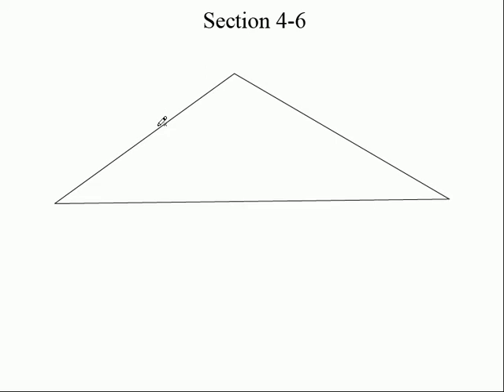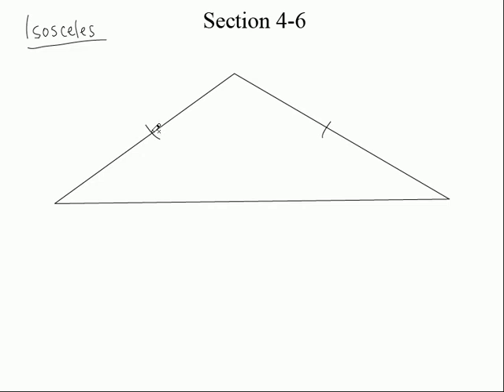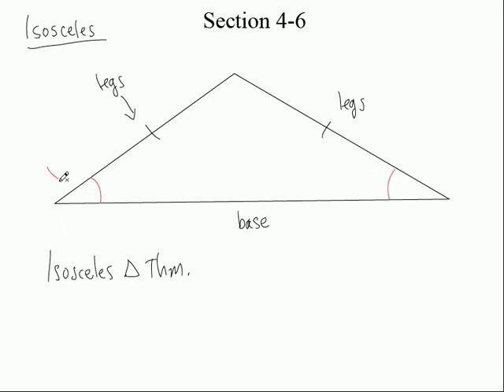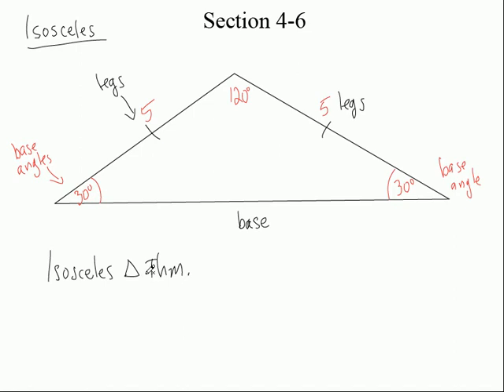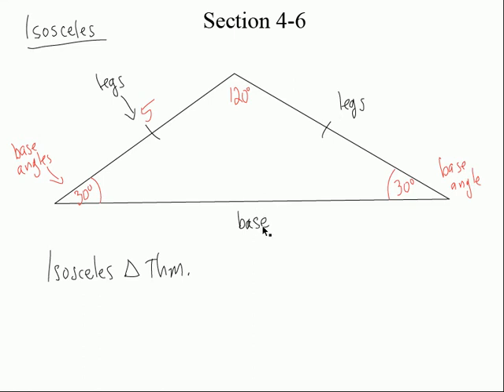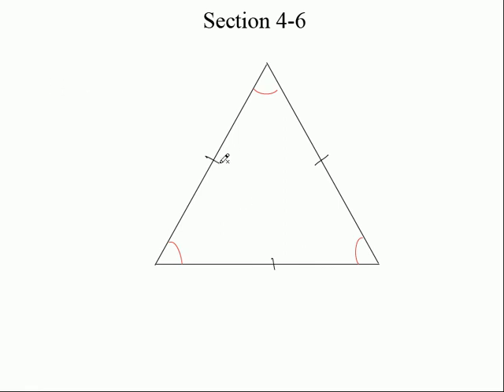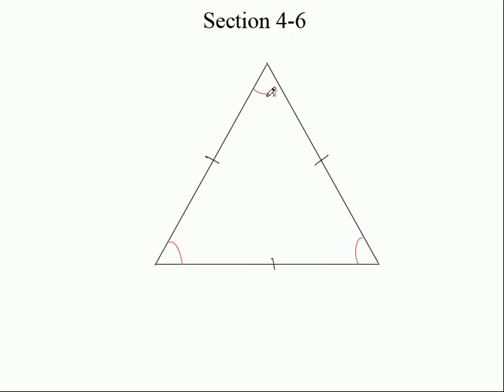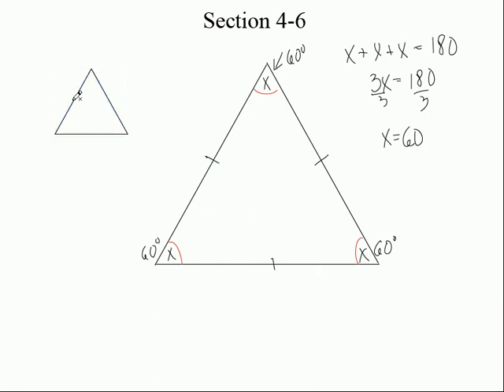4 CP Geometry Sec 4 6